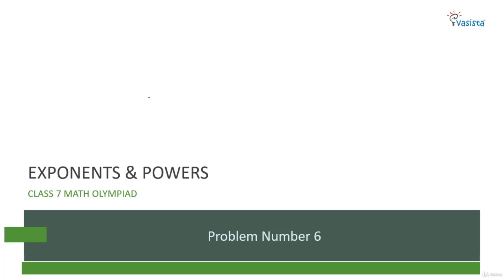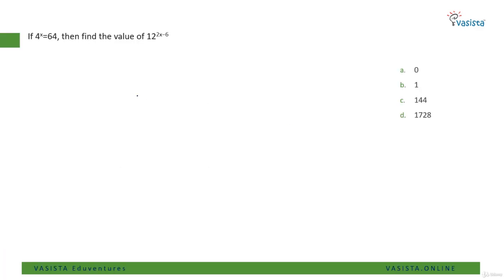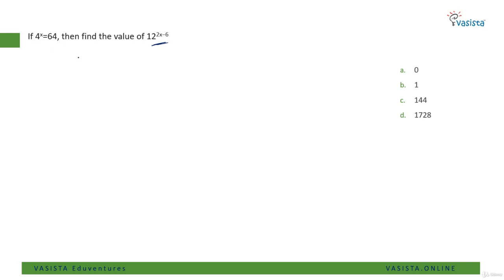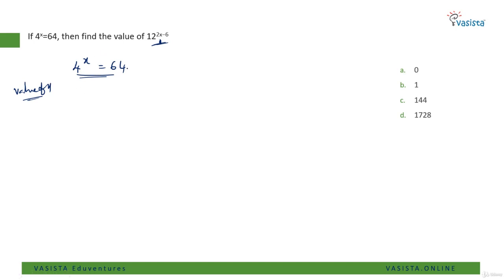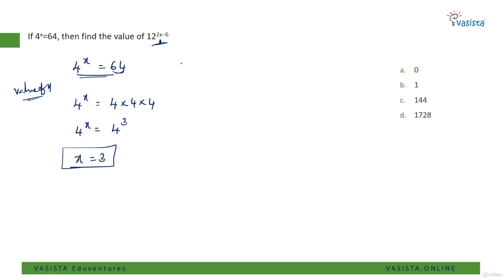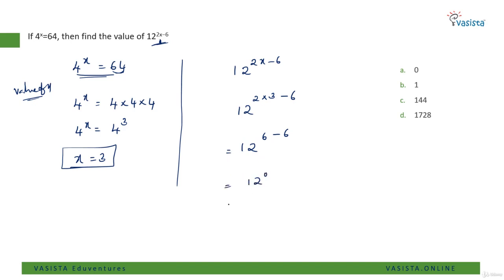Class 7 Math Olympiad (IMO) Exponents and Powers: Laws, Standard Form & Solving HOT Questions 6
If 4^x =64, Then Find The Value Of 12^2x - 6